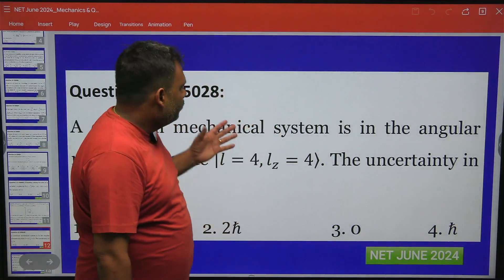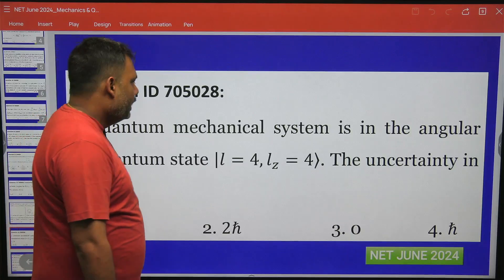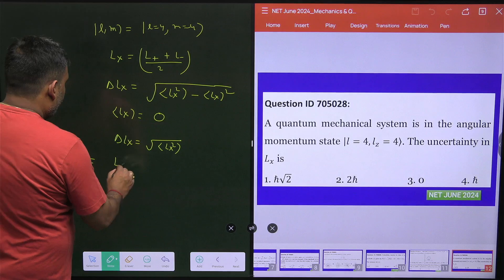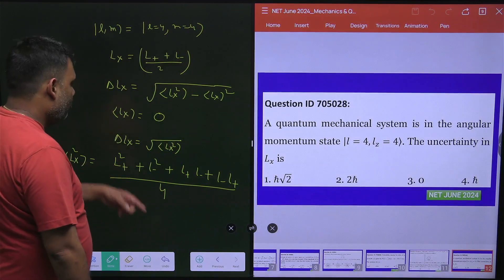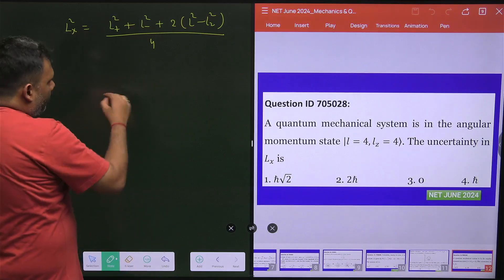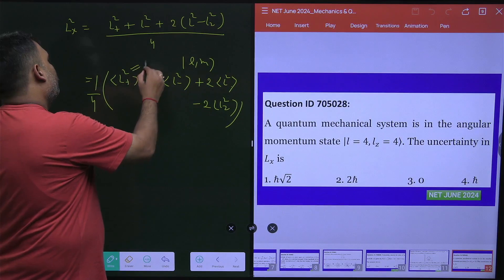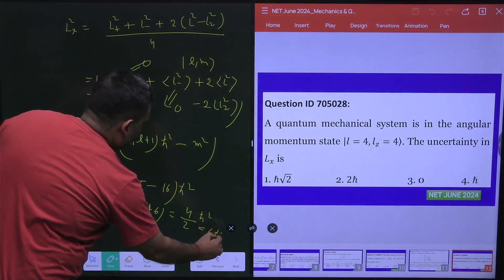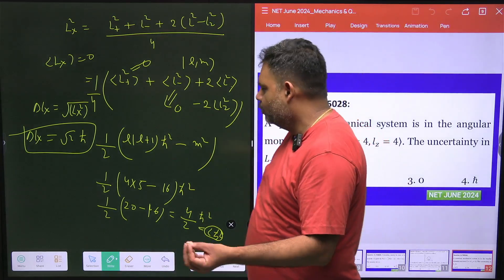CSIR NET June 2024 Physics Solution QID 705028: quantum mechanics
In this video, Atul Sir from Pravegaa Education solves a previous year question from the CSIR NET Physics Exam June 2024 (Question ID: 705028). He provides a detailed explanation of the concept of the average value of the x-component of the angular momentum operator in any common eigenstate of the angular momentum operator. This insightful session greatly benefits aspirants preparing for CSIR NET, GATE, and JEST exams.